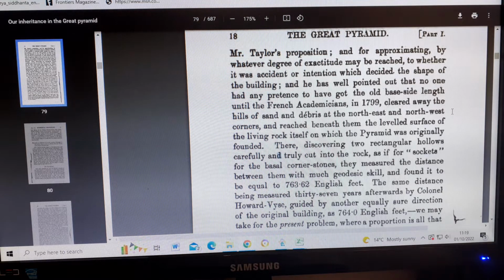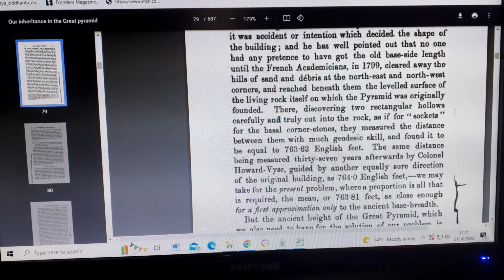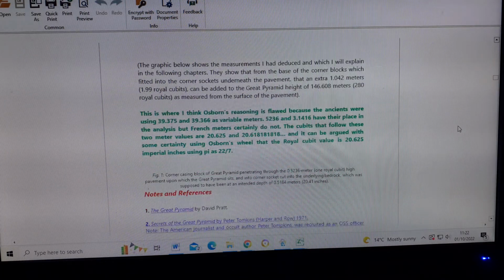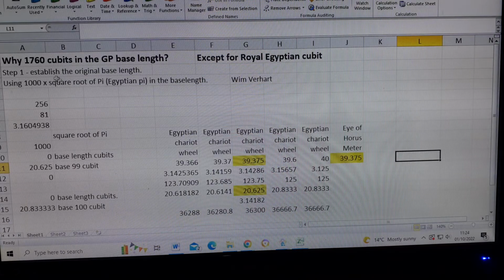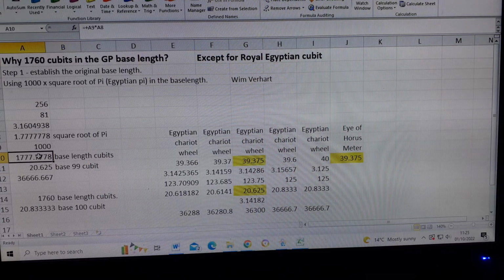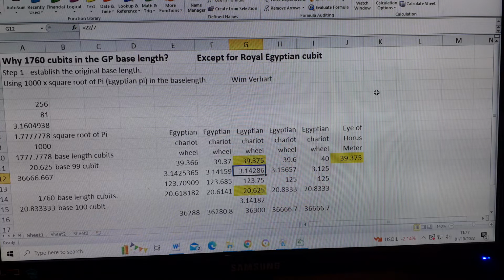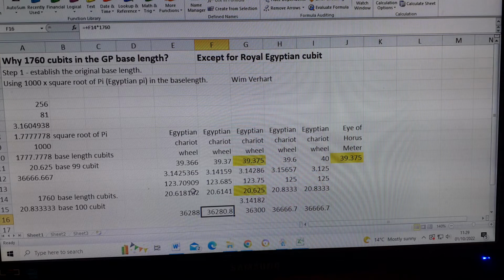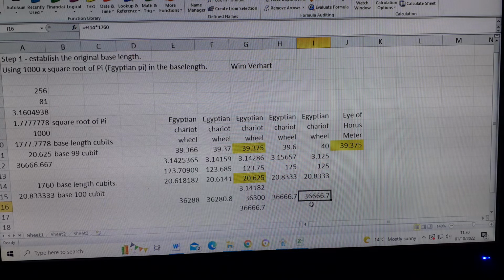Academia 9. The Giza Great Pyramid. Establishing the base length as 36666.666... inches.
Also a determination of why there are 1760 geodetic cubits, but 1777.777.. Egyptian Royal cubits in the base using the 'Eye of Horus' meter.

 In this model the Giza height is 5833.333 inches and this is 500 Egyptian feet of 11.666 imperial inches. This is 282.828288... Egyptian royal cubits being 200 x root 2 as 140/99.

 The complexity of the design is there for all to see.